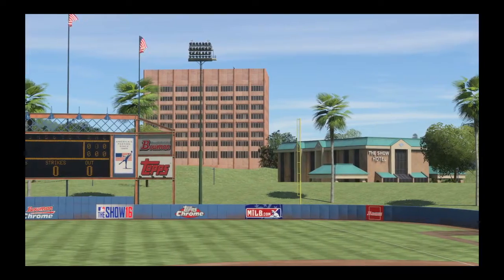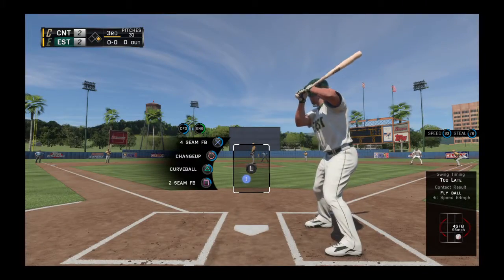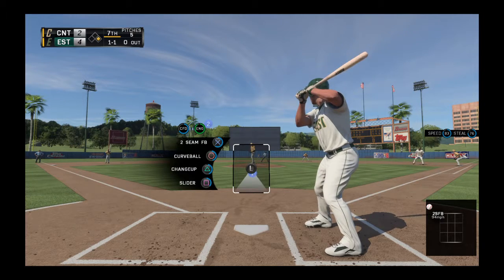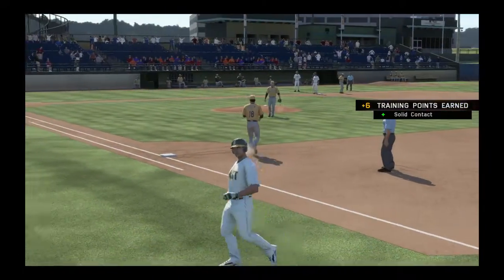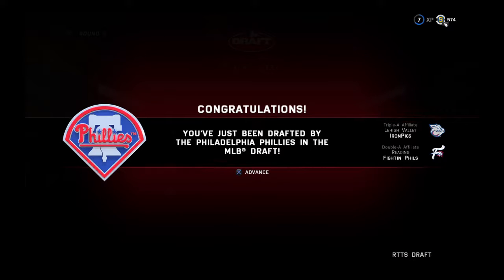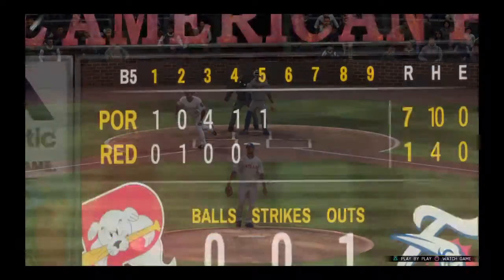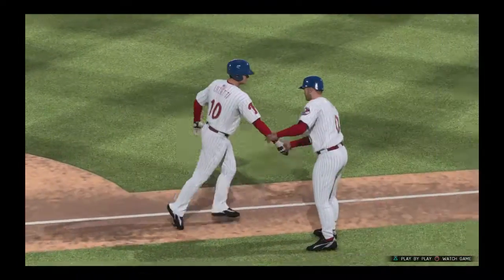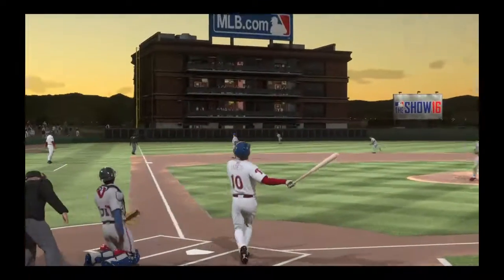Drafted By The Phillies! MLB® The Show™ 16 Road To The Show #2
Sorry About Cut Off